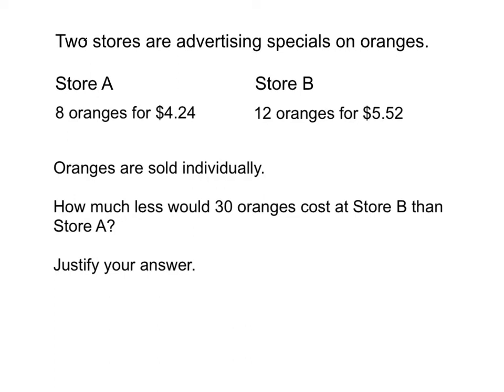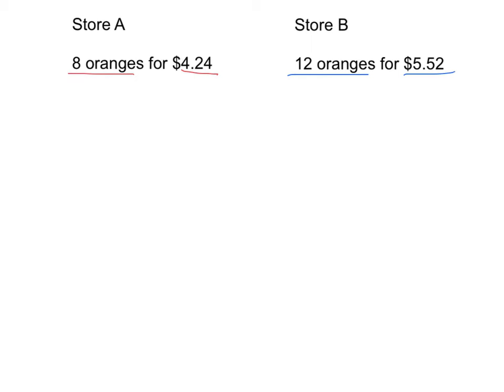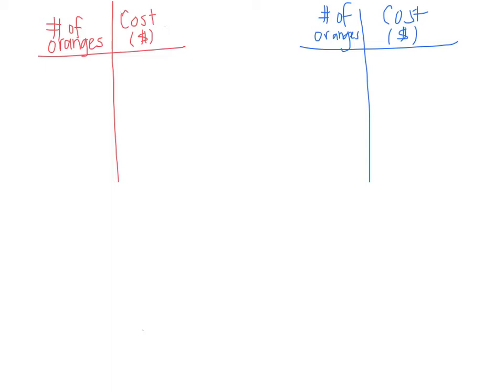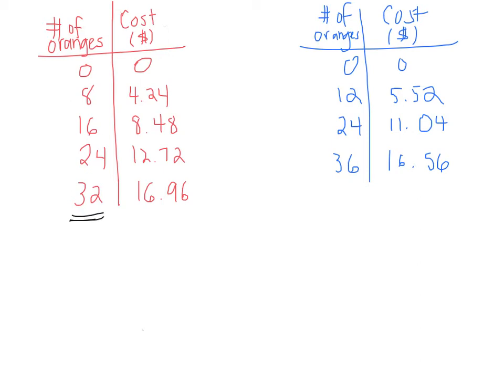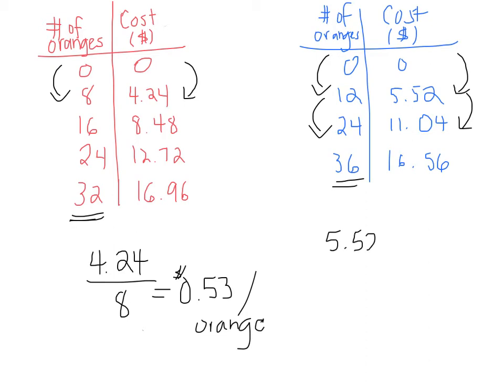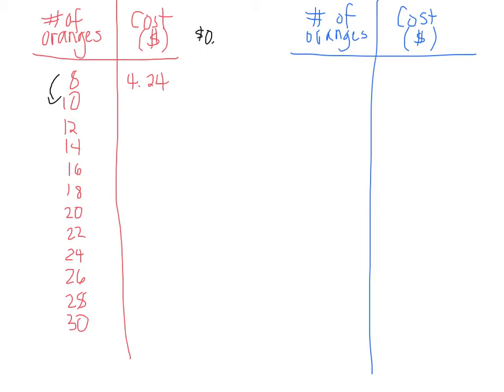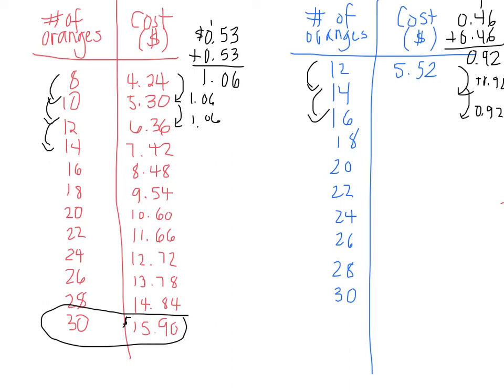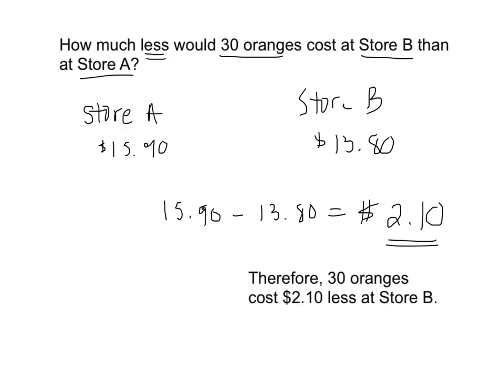Proportional Relationships Using a Table of Values